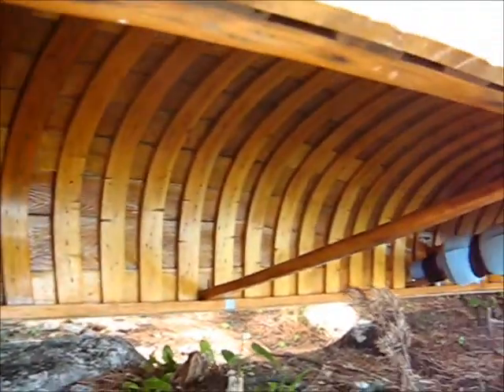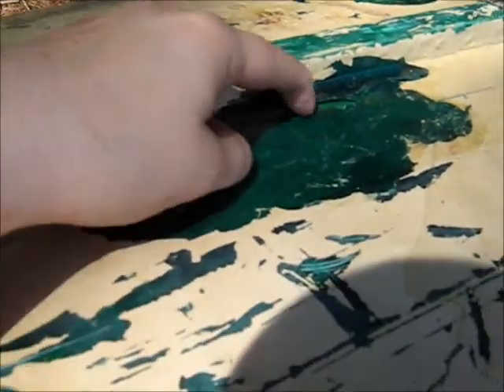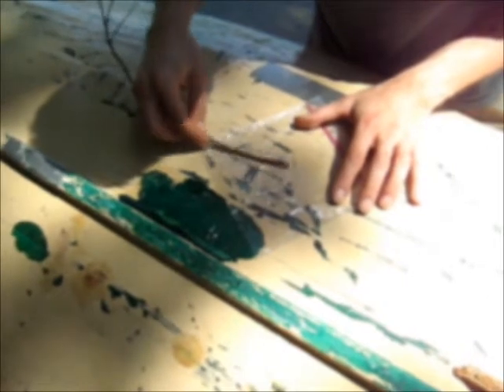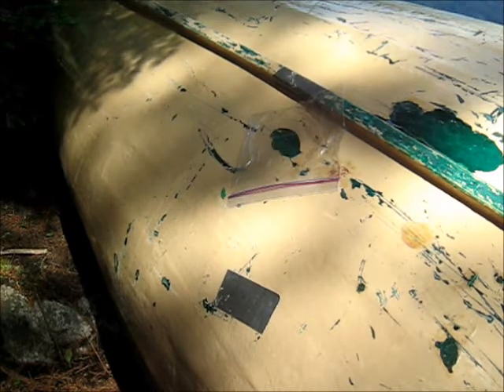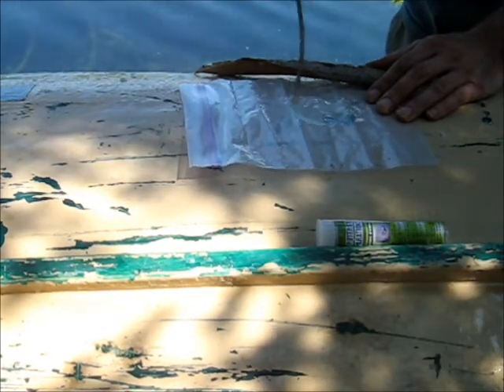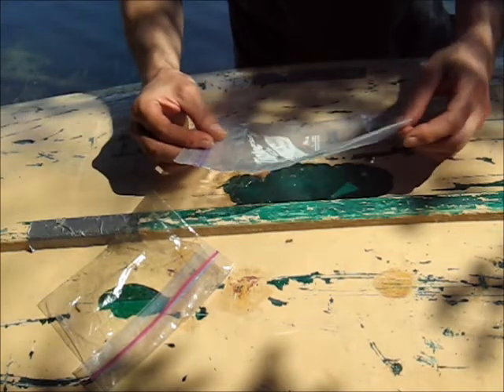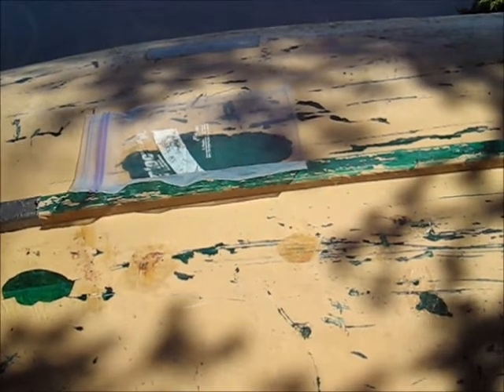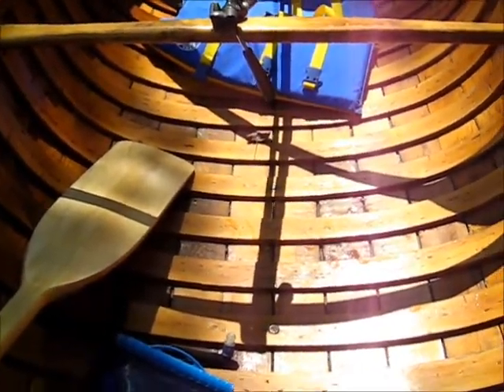Emergency canoe repairs while camping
How to repair a canoe while camping.

Epoxy and duct tape are a canoe campers best friends, just wind some duct tape around a water or fuel bottle for an out of the way storage (seriously the stuff is good for everything, even fixing rips in a tent!)

I never attempted to repair a canoe with pine resin, in theory it should work but if you have done so, please share your story in the comments :)